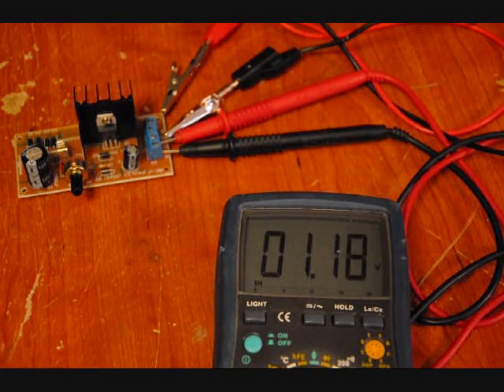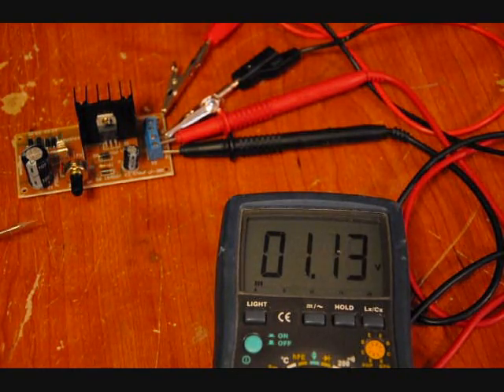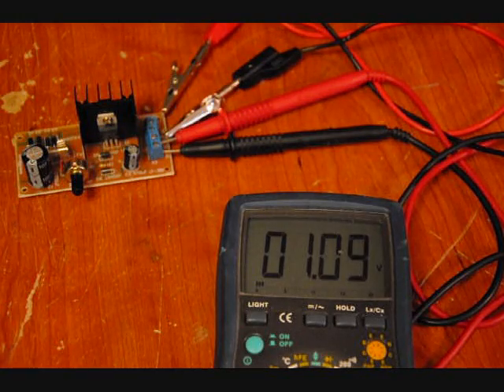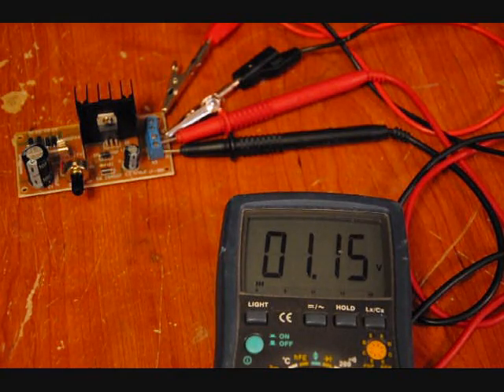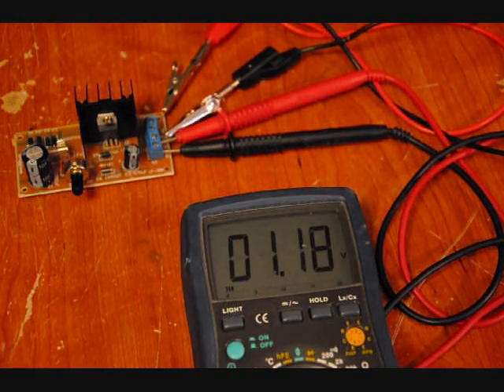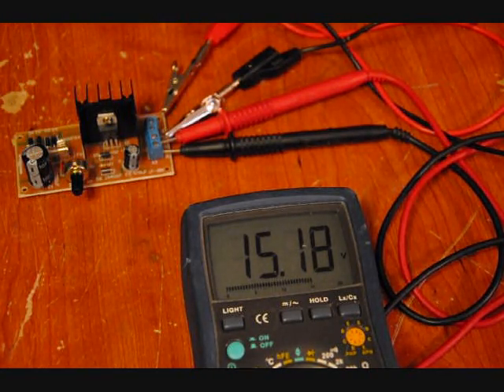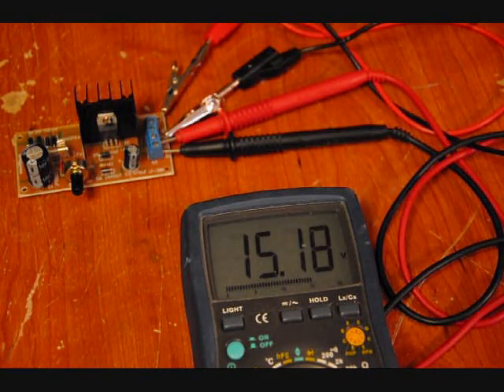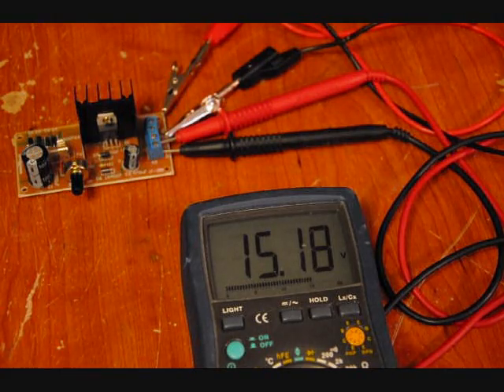Fused LM317 DC voltage regulator DIY kit by